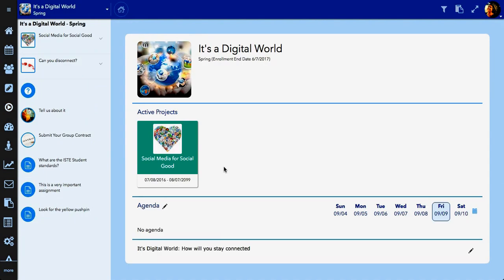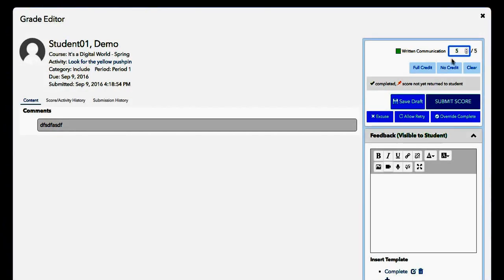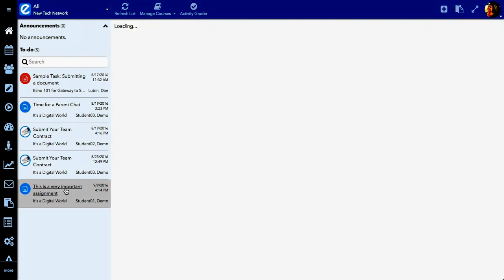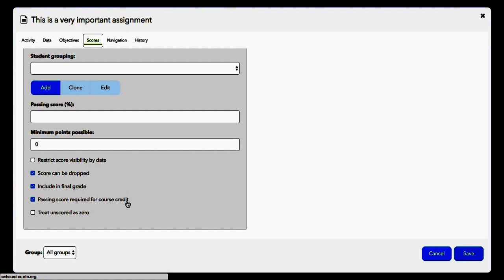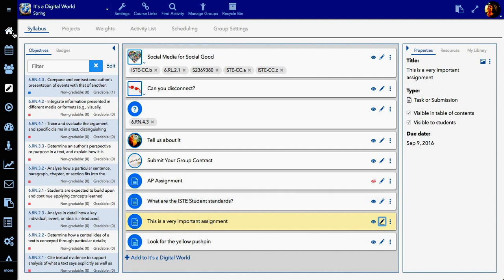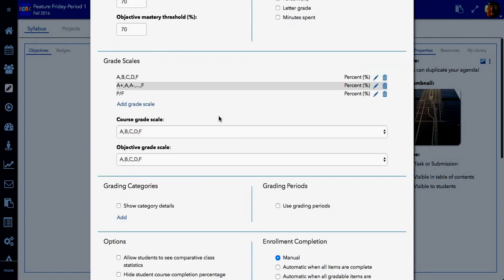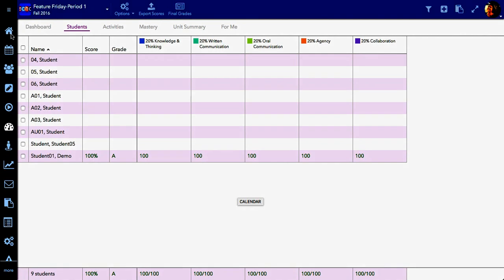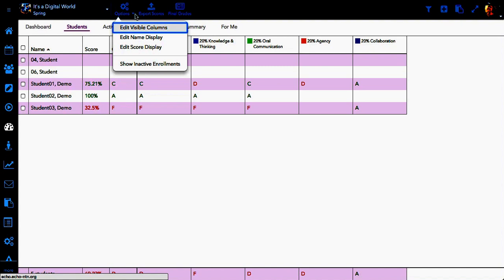4 Common Gradebook Errors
Does your gradebook show a different scores than your students see?
Do a few students have zeros for the WHOLE course?
What are the recommended gradebook settings for viewing?
I graded the assignment but no grades are showing!